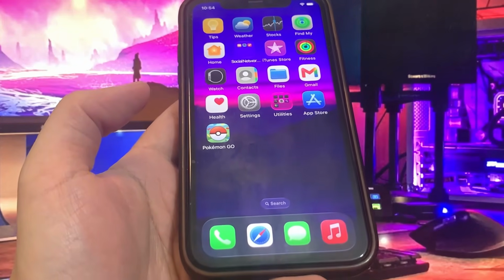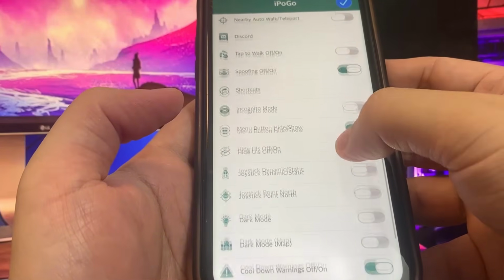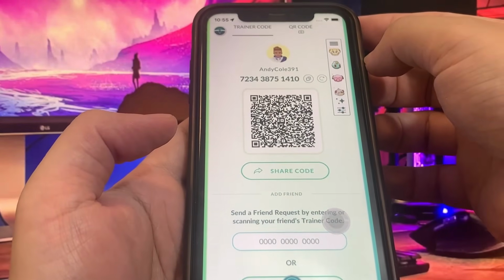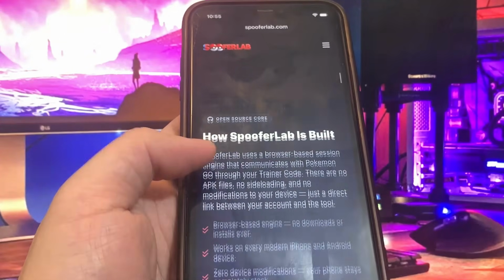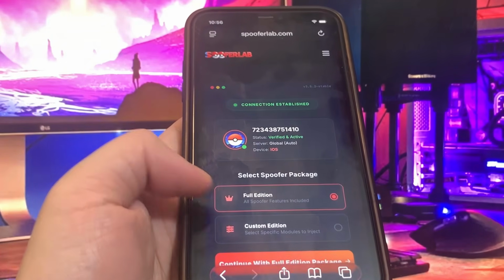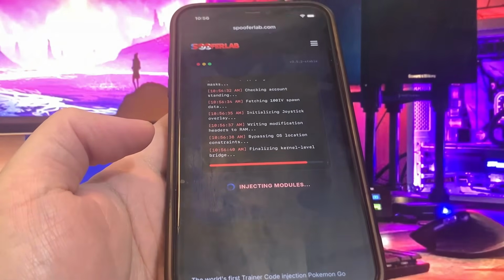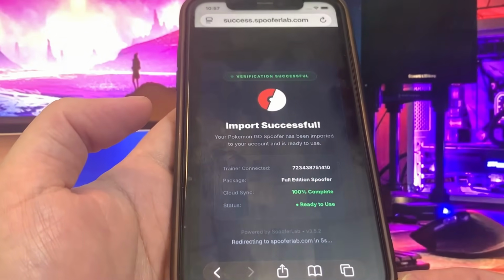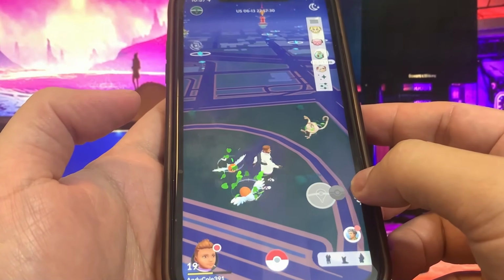Pokemon Go Hack - The Best Pokemon Go Spoofing Tutorial in 2026 (iOS/Android)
Pokemon Go Spoofer NEW No Computer iOS & Android GPS Changer Pokemon Go Spoofing (2026)

Get ready to spoof pokemon go with the new Pokemon Go spoofer! This Pokemon Go Hack version includes a pokemon go spoofing, allowing you to move around the map freely. Use the pokemon go spoofer android to spoof pokemon go and explore the map!